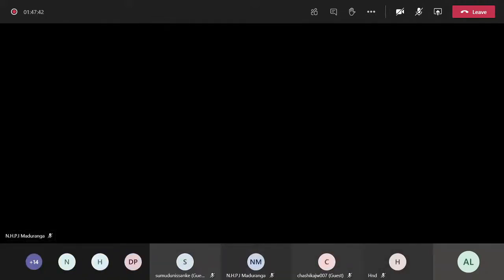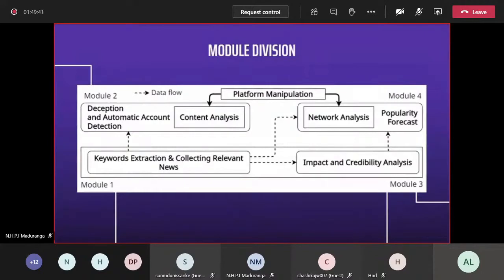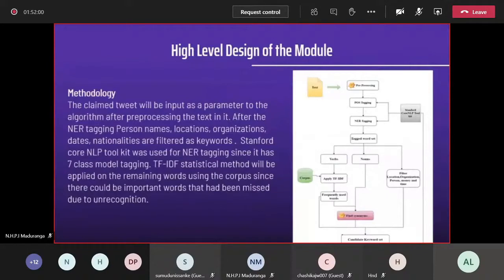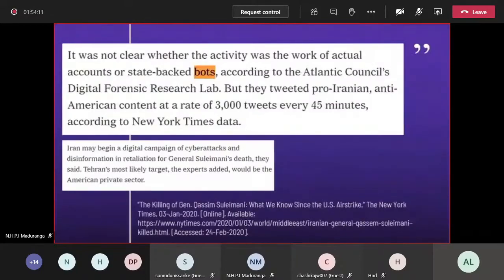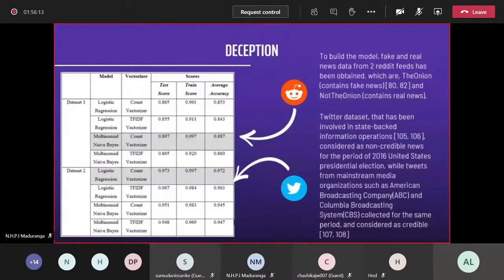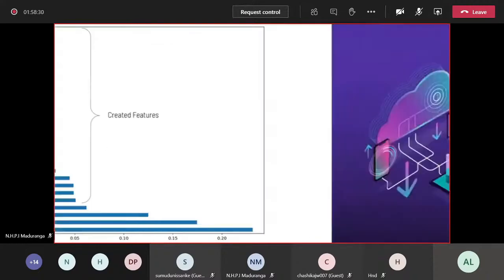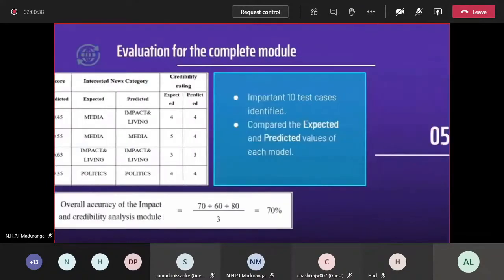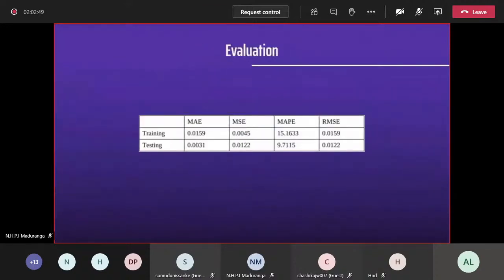Research - A Framework to Detect Twitter Platform Manipulation and Computational Propaganda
This is a collective work by authors Nishan Chathuranga Wickramarathna, Thiruni D. Jayasiriwardena, Malith Wijesekara, Pasindu Bawantha Munasinghe, Gamage Upeksha Ganegoda of Faculty of Information Technology, University of Moratuwa, Katubedda, Sri Lanka.